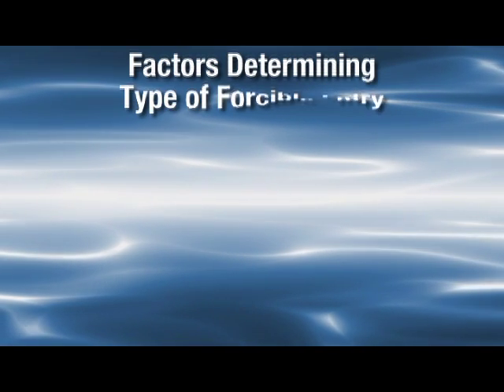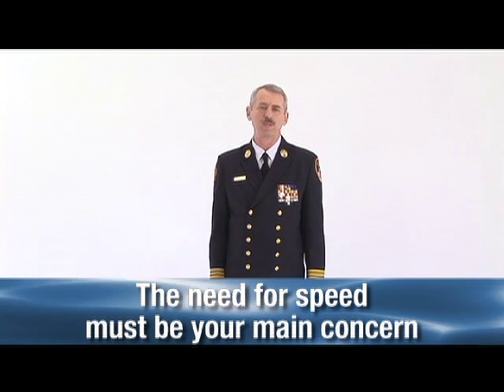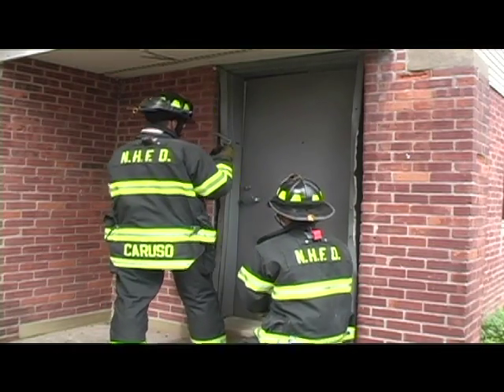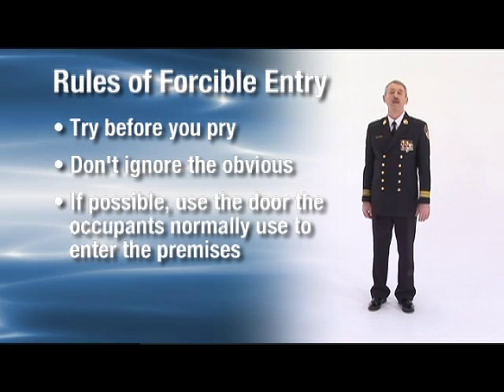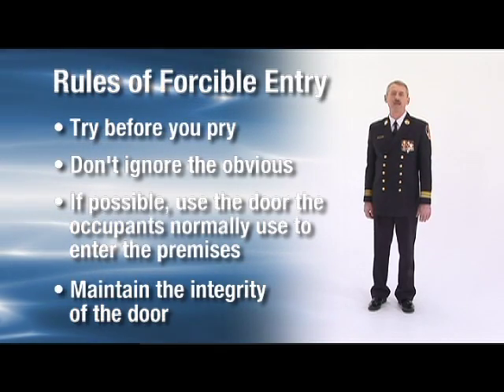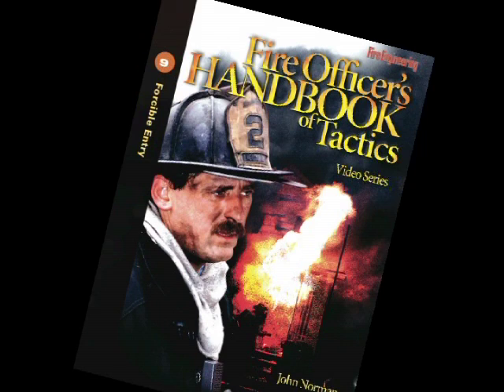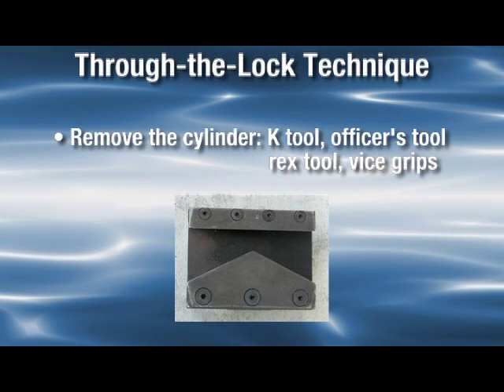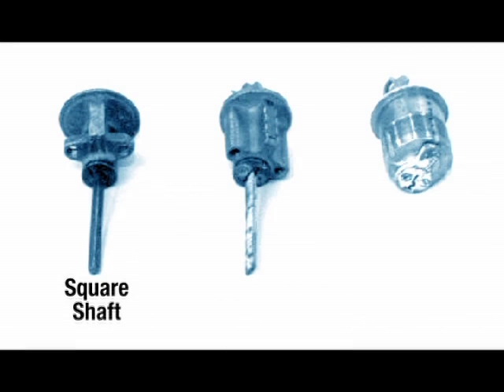9. FIRE OFFICERS HANDBOOK OF TACTICS with JOHN NORMAN DVD 9 Forcible Entry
John Norman and his FIRE OFFICERS HANDBOOK OF TACTICS DVD samples